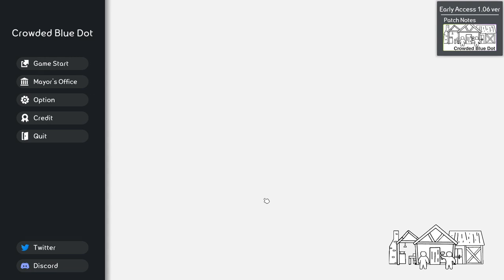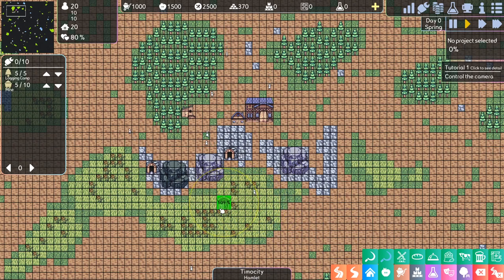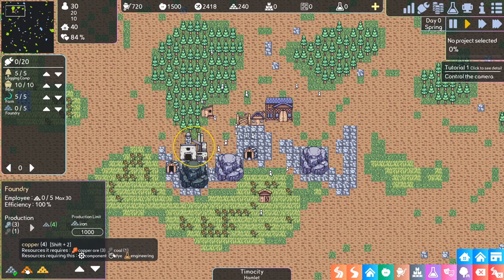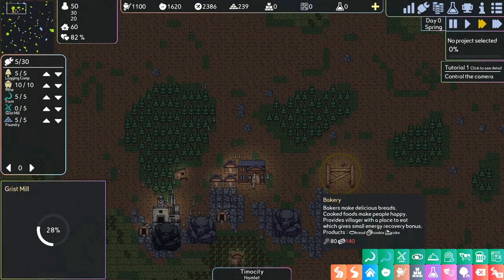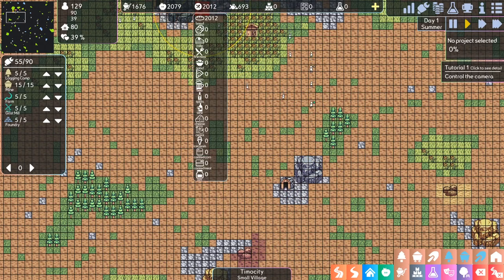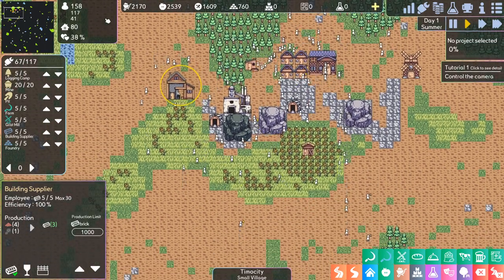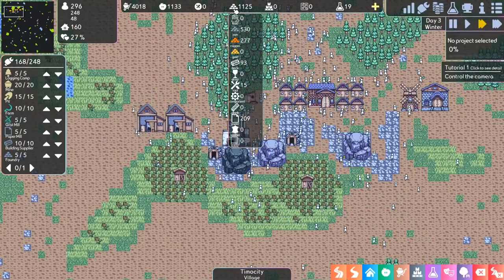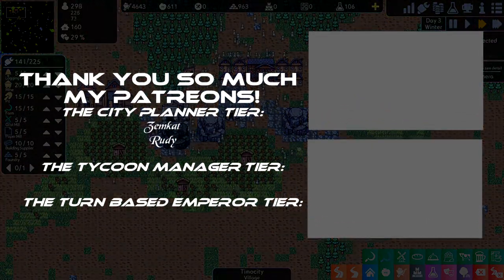🏚Crowded Blue Dot (City Builder) - Early Access - Let's Play, Introduction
Join me in my let's play of Crowded Blue Dot a city builder in which happiness might destroy our village. Can we survive?

Big thank you to the developer for giving me a key to Crowded Blue Dot.

About Crowded Blue Dot:
Crowded Blue Dot is a game about producing various items to make people happy and growing a city from a small village to a metropolis.